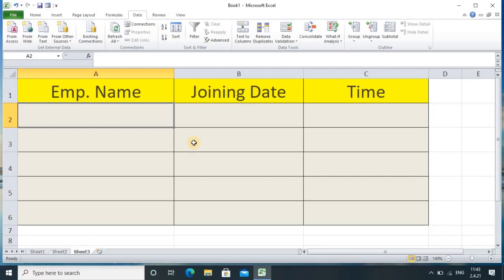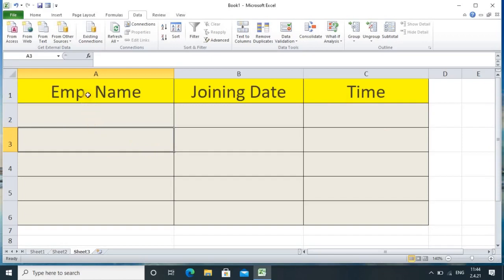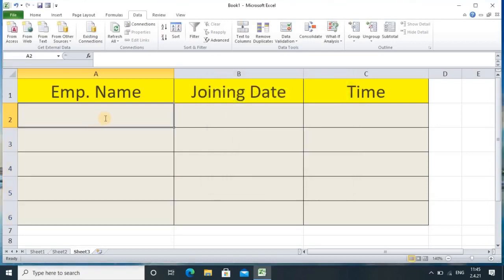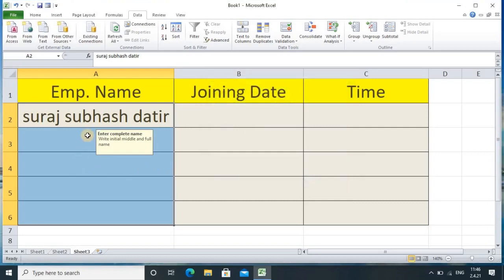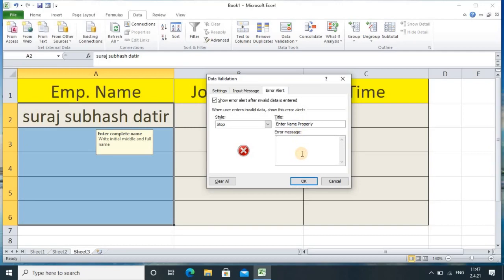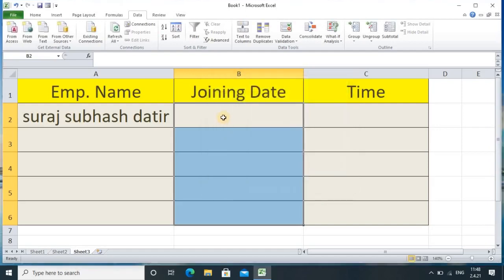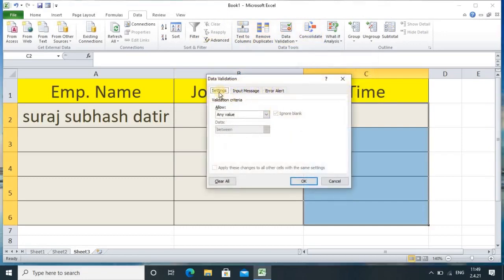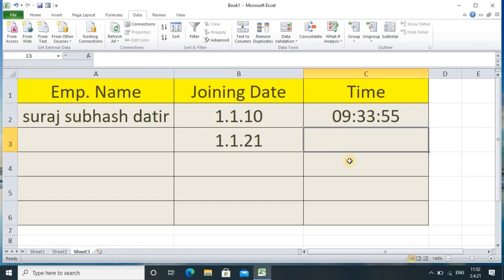How to apply text date and time Validation in Excel?#56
Hello friends,

We will see in detail date text and tile validation.